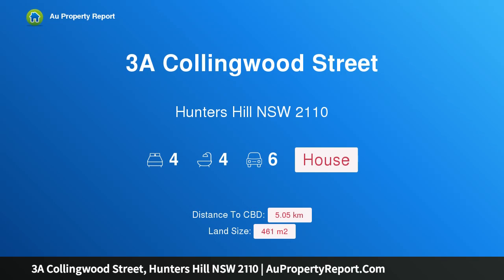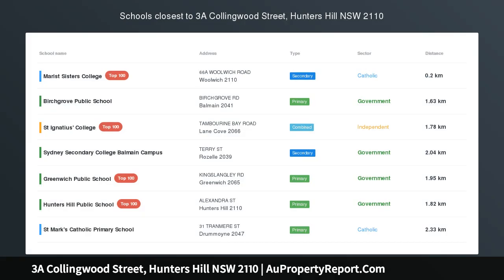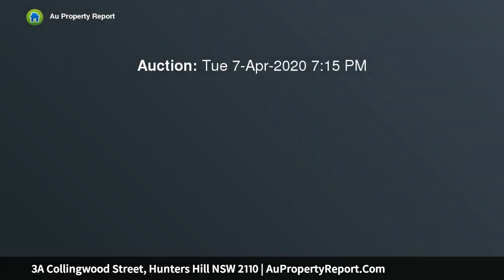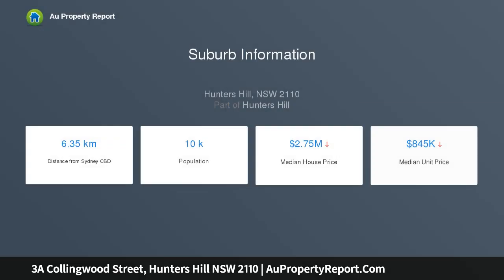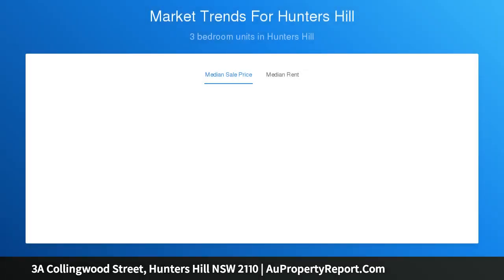3A Collingwood Street, Hunters Hill NSW 2110 | AuPropertyReport.Com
3A Collingwood Street, Hunters Hill NSW 2110
Property Type: house
Bedrooms: 4
Bathrooms: 4
Car Space: 6
Architect-designed residence w/ North facing water views &amp; 6 car garage